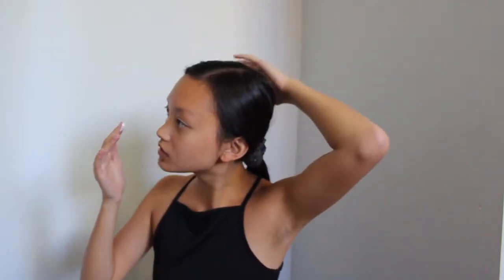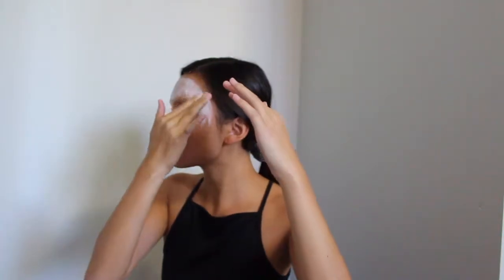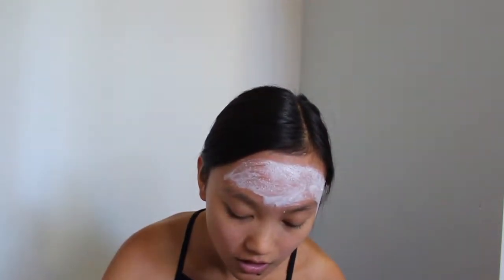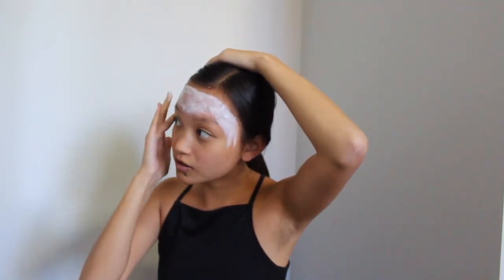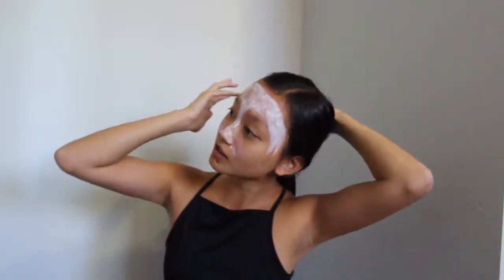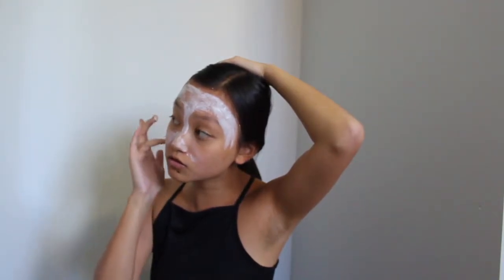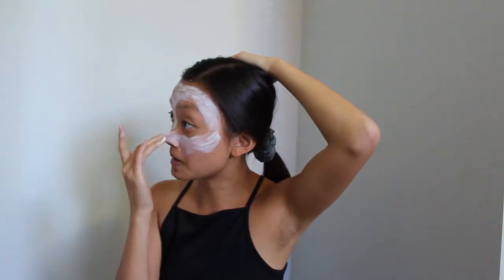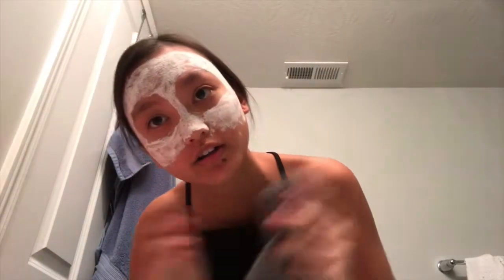This face mask CLEARED my skin | honest review of Alya Skin clay mask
Hello loves! Today I partnered with Alya Skin Australia to do an unboxing, review, and demo of their Perfect Pink Clay Mask! This mask is great for detoxifying and brightening your skin.

I N S T A G R A M @infinitebeauty7

P I N T E R E S T @infinite_beauty

What grade am I in? Junior in college
How tall am I? 5'1
Where am I from? Illinois, USA